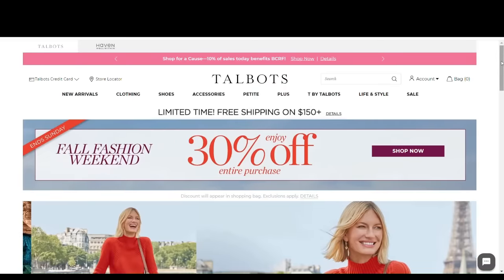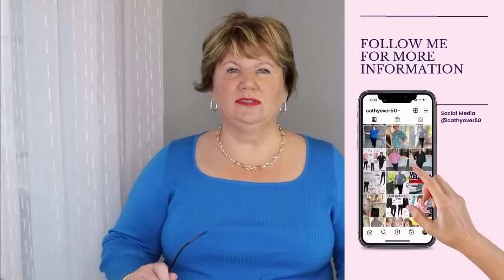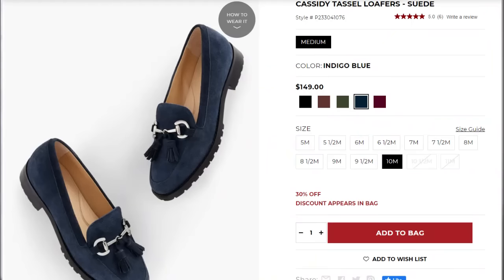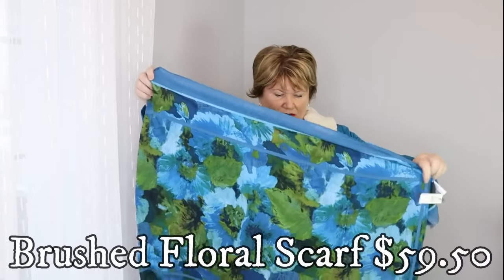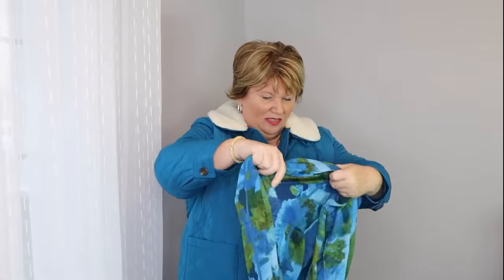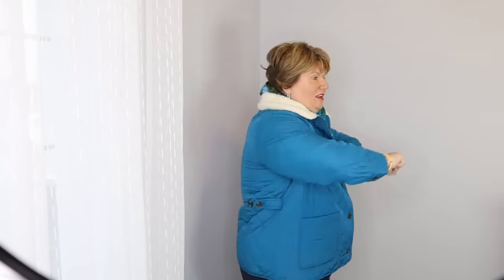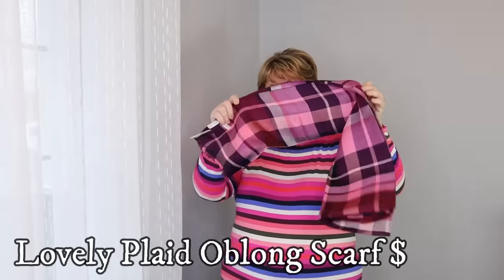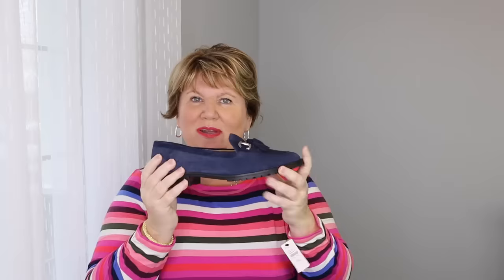Look Your Best In Talbots Fall 2023 Fashion For Plus Size Women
Here are some fall outfit ideas! Look stylish and put together wearing Talbots fall 2023 clothing for petite, plus size women! If you want to look expensive and put together, then these new plus size petite fall arrivals from Talbots will have you looking stylish! In this Talbots online shopping haul try on, I show you how the new fall arrivals from Talbots look on my petite, plus size body!

⬇️ITEMS SHOWN⬇️
ACCESSORIES
Basketweave Bangle Bracelet $39.50

Mixed Links Chain Necklace $44.50
18” + 3” extender

Hammered Hoop Earrings $29.50

Trouser Socks $10.50
Indigo Blue

Dior Lipstick

PANTS
Out & About Jogger $99.50
2X Petite Plus
Indigo Blue

SWEATERS
Merino Wool Square Neck Sweater $109
2X Plus Petite
Blue Aster

Audrey Cashmere Sweater $199
2X Plus Petite
Rich Burgundy

Zip Mockneck Pullover $99.50
2X Plus Petite
Pretty Plum
Several Colours

Supersoft Jersey Ruched Sleeve Tee – Canteen Stripe $74.50
2X Plus Petite
Pink Multi
Available in pink and blue

COATS
Quilted Bomber Jacket $249
2X Plus Petite
Ocean Teal

Brushed Floral Scarf $59.50
Available in two colours

Patch Pocket Quilted Jacket $209
2X Plus
Comes in two colours

Lovely Plaid Oblong Scarf $69.50
Pretty Plum Multi

SHOES
Cassidy Tassel Suede Loafers $149
Indigo Blue Size 10
Medium Width
100% Leather
Many colours

VIVAIA 12%OFF sitewide code CATHY12

Amazon US
Amazon Canada